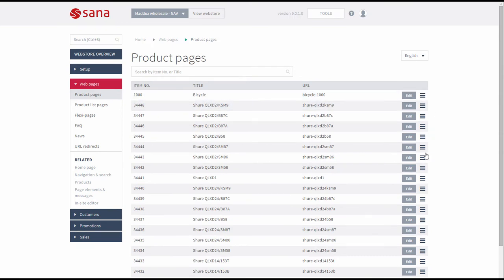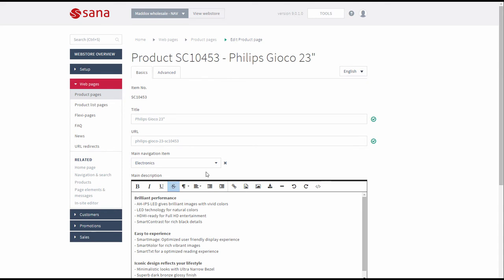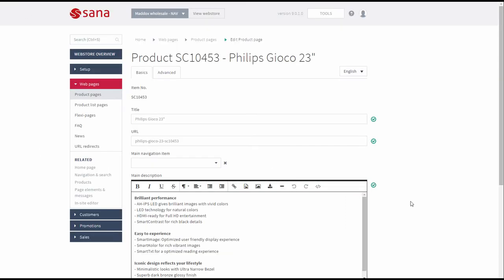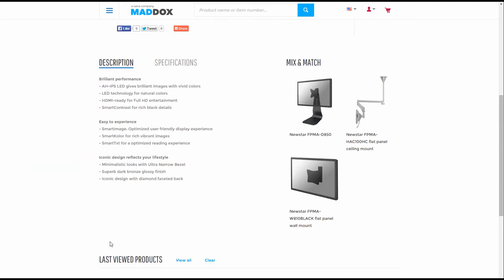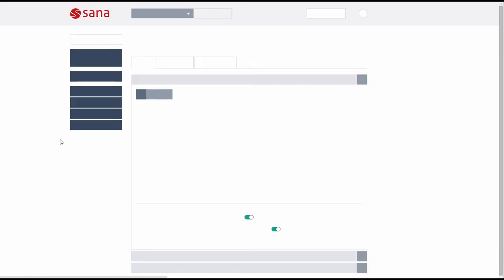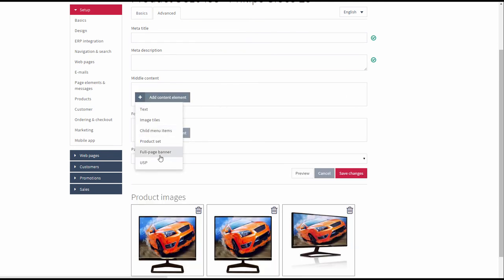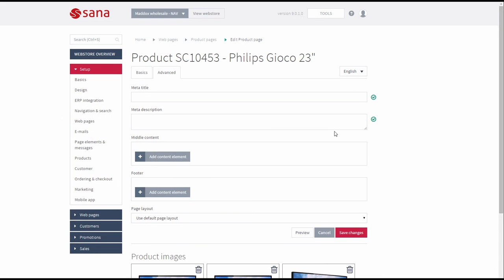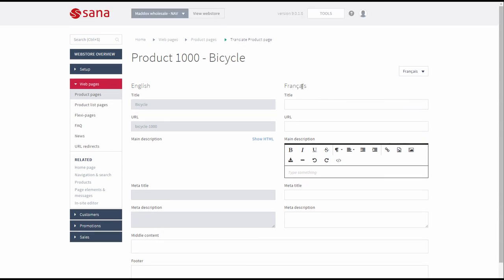Sana Commerce - Product Pages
The core product data like title, item number, price, visibility of a product in the webstore are all managed in the ERP system. Product pages in Sana Admin are used to manage product details. From this demo you will learn how to manage product description and add some extra content to the product pages.